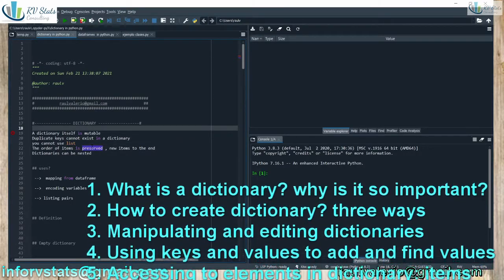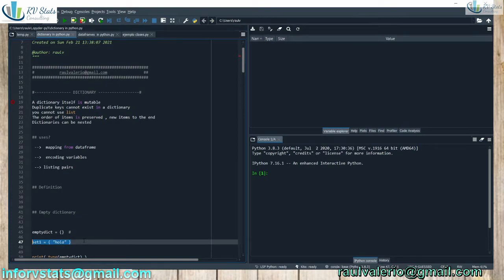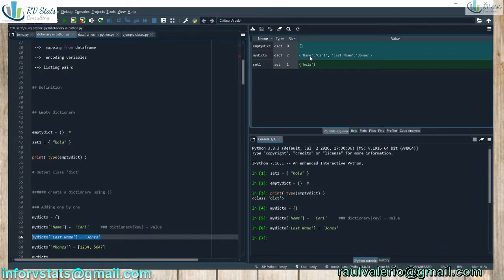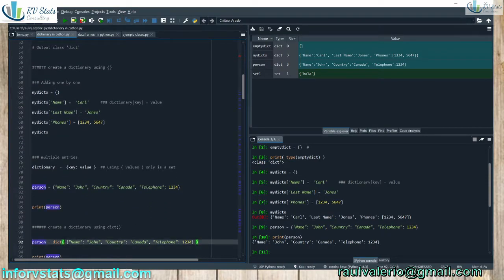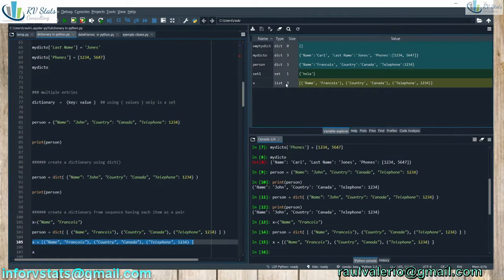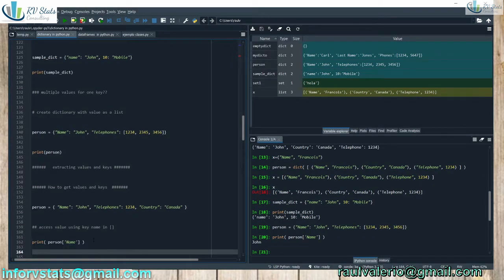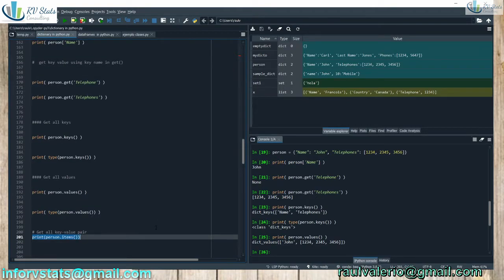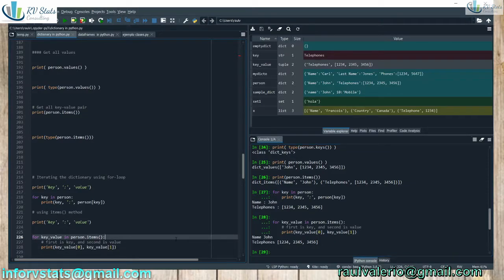1.4 Creating dictionaries in Python | keys and value | Tutorial course in data science and statistic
In this episode in the crash course tutorial of statistics and data science with Python we'll discuss the creation and manipulation of dictionaries in Python.

Additionally, we discuss among others:

- Why to use dictionaries?: mapping, encoding ??
- why is it so important?
- Three ways to create dictionary?
- Manipulating and editing dictionaries: append, get
- Using keys and values to add and find values
- Defining a dictionary:
   * From zero and adding values
   * Using the function dict
   * Using {} and brackets []
   * Two list to dictionary
- Accessing to elements in dictionary: items
- Functions get, dict, keys, value
- Using loop for wth dictionaries

Learn python from zero
# beginner
## Learning
## Statistical analysis
dictionary  map dataframe index model one hot encoding dummy
## Factor, vector, list, jupyter, notebook, spyder
# list of lists  sort append index pop
## input and output
# data mining